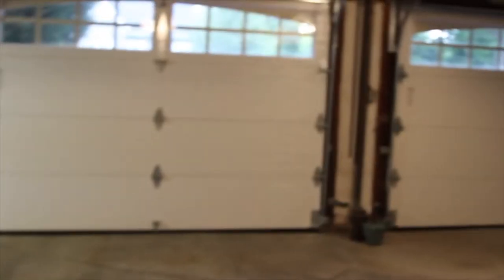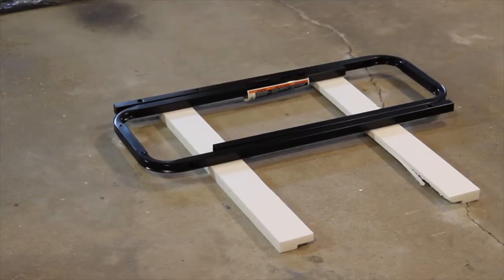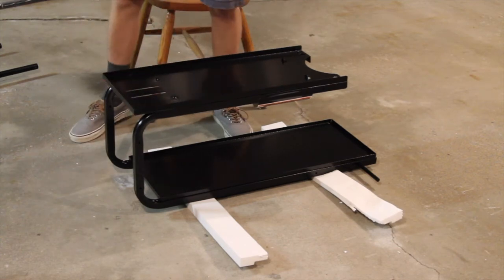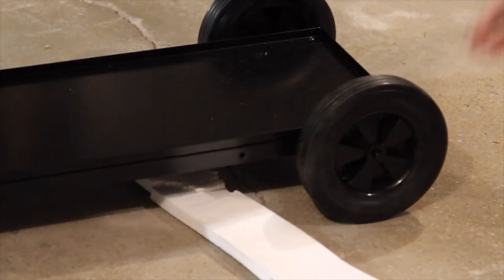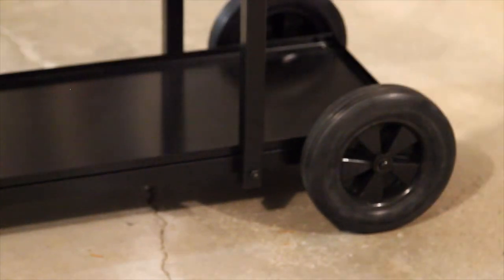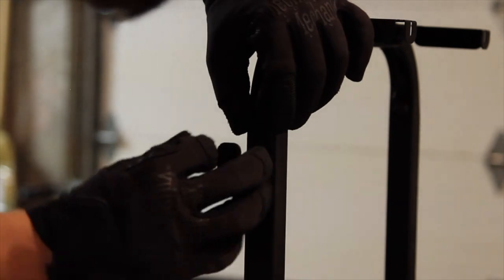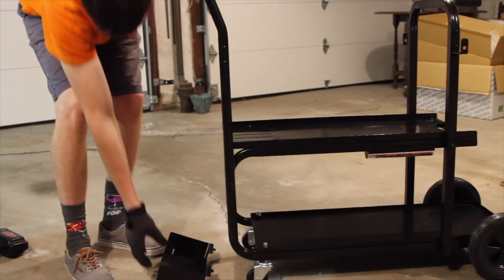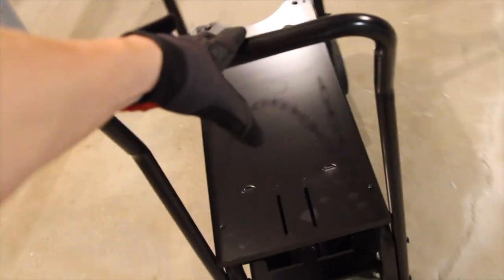Millermatic Mig Welding Cart- Running Gear/Cylinder Rack setup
In this video I run through how to put together the millermatic cart & running gear and cylinder rack. This rack fits a couple different millermatic welding setups. I purchased this with my MillerMatic 211 mig welder.

Drop a comment if you have any questions on the set up!